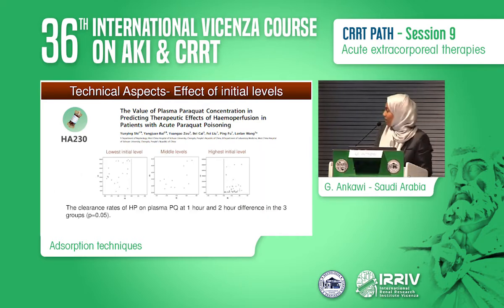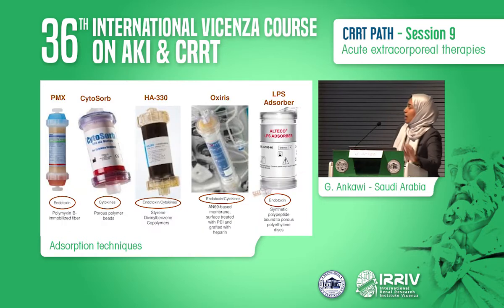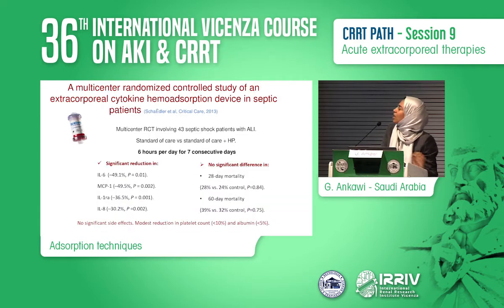Adsorption Techniques - G. Ankawi